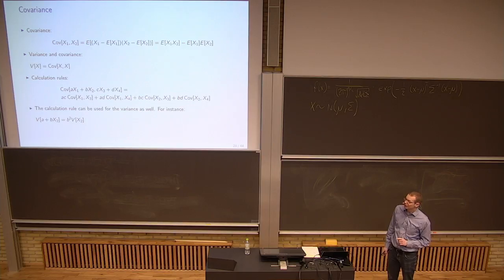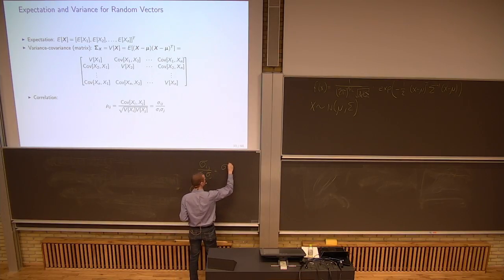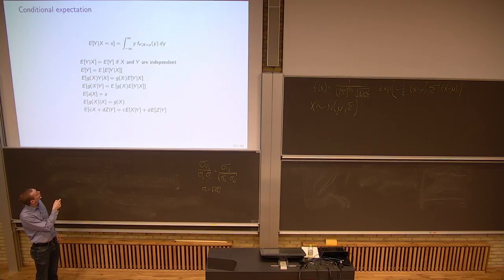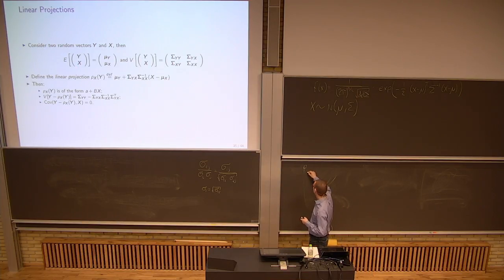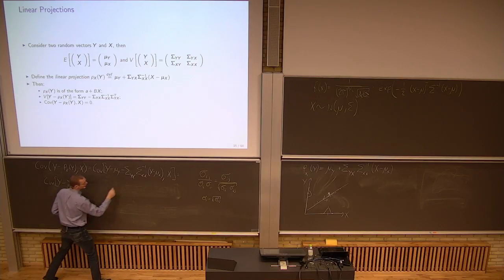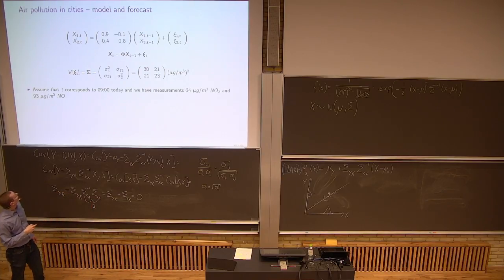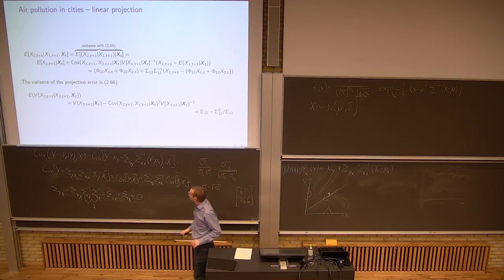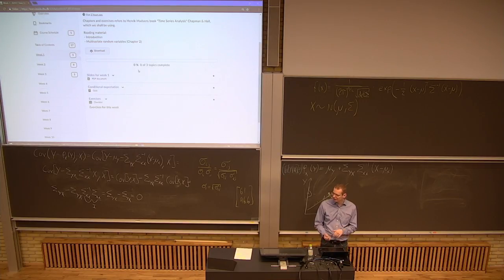Livestream for 02417 by Lasse Engbo Christiansen